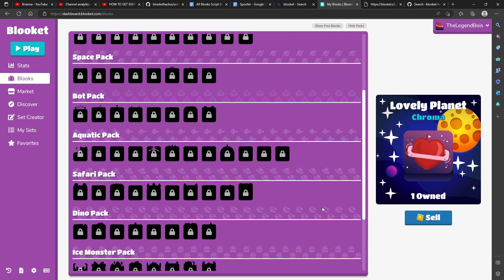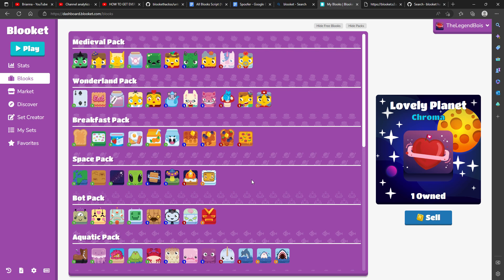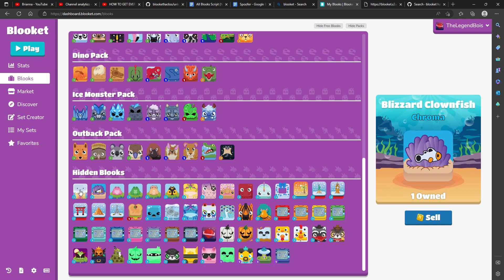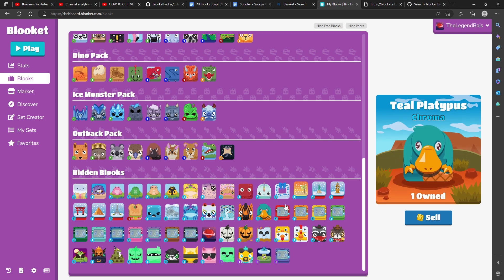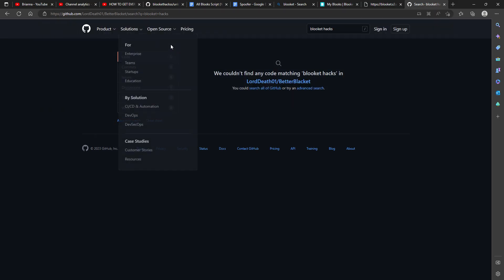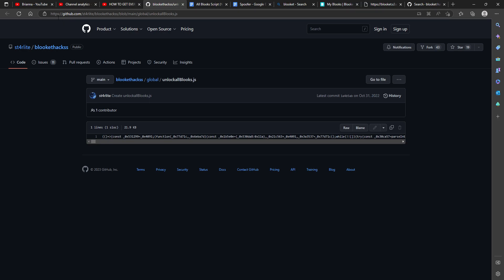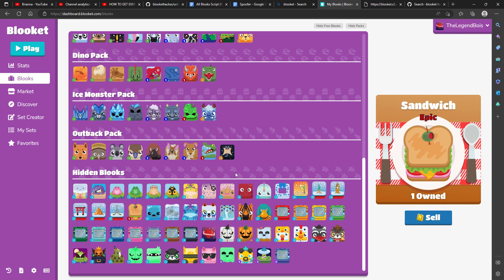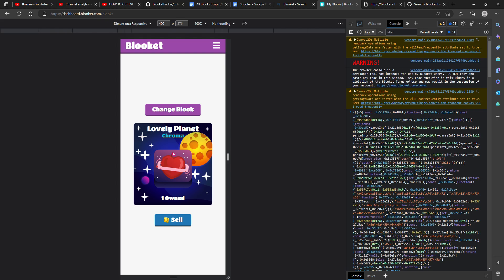blooket HACK how to get all blooks in blooket